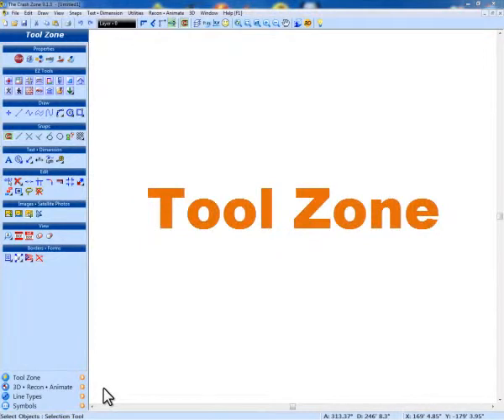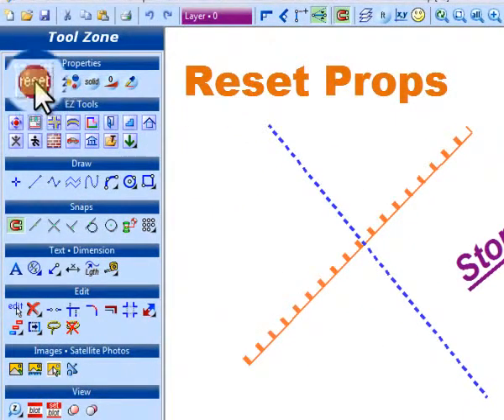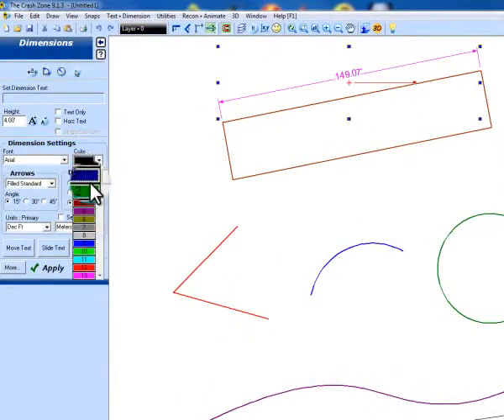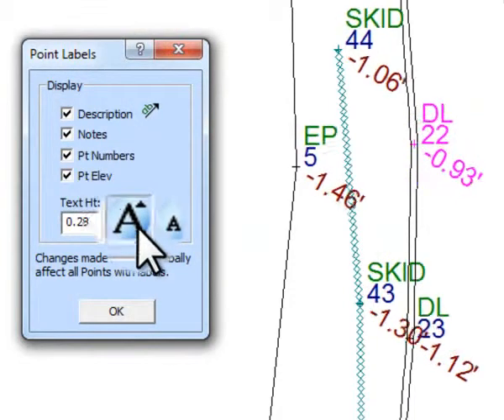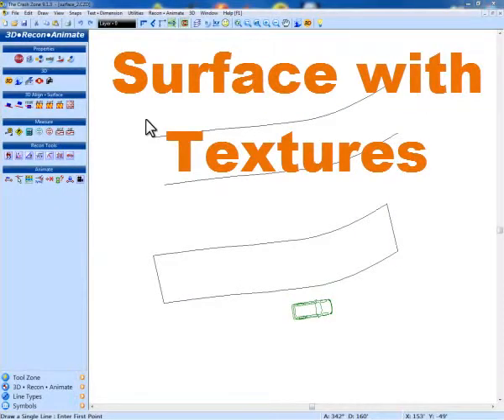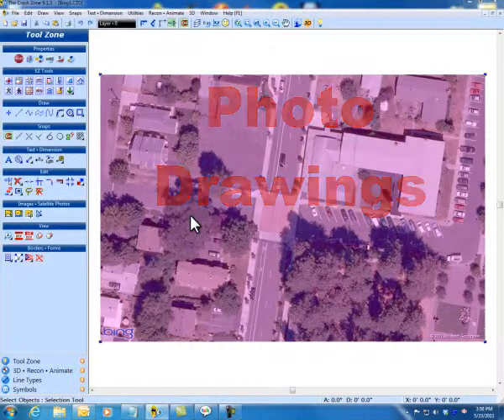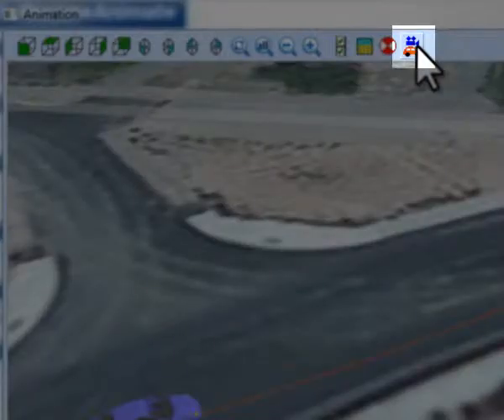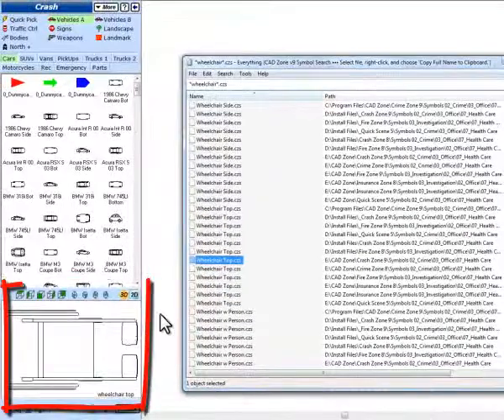CO NOWEGO W CRASH/CRIME ZONE 9